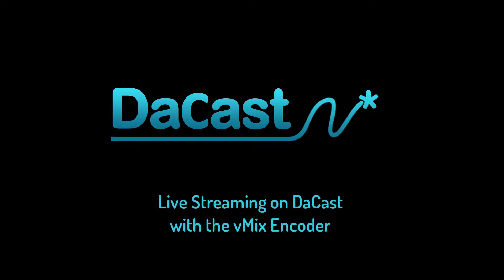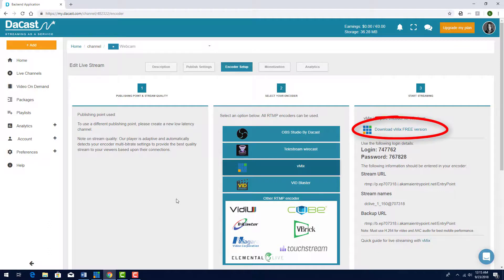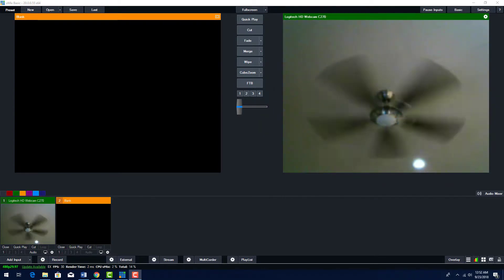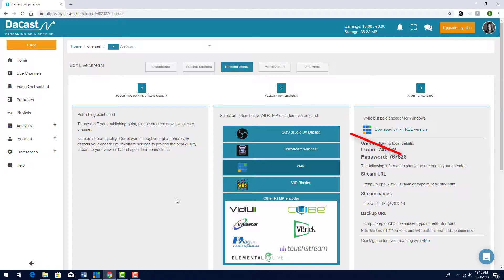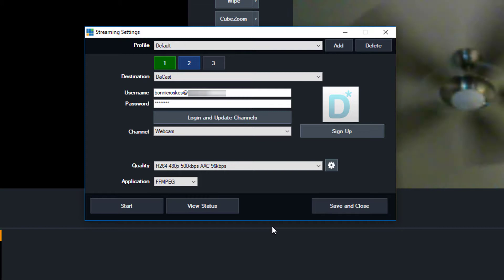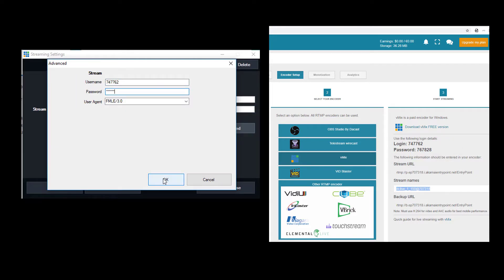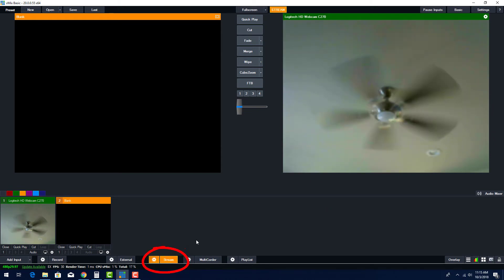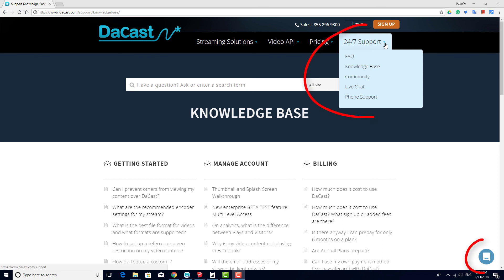vMix Tutorial: How to live stream with vMix?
This video will explain how to stream with vMix software encoder using Dacast streaming solution. Not a Dacast user yet? and start streaming for FREE.